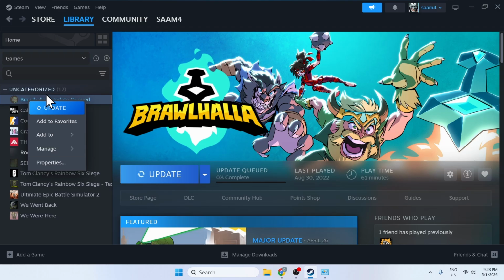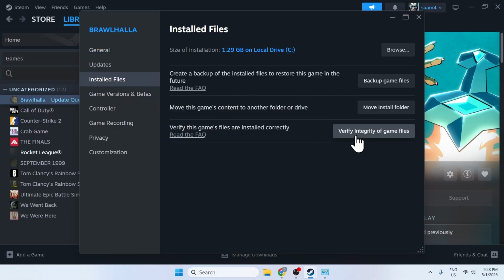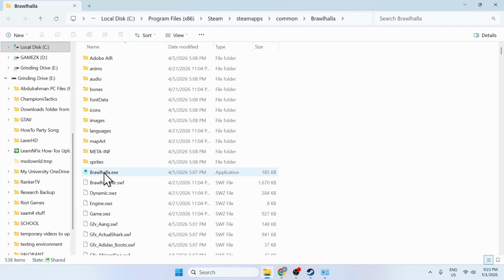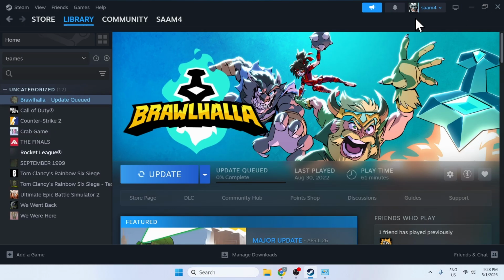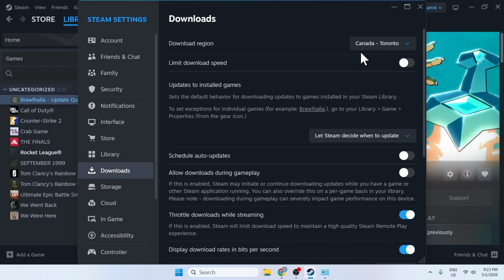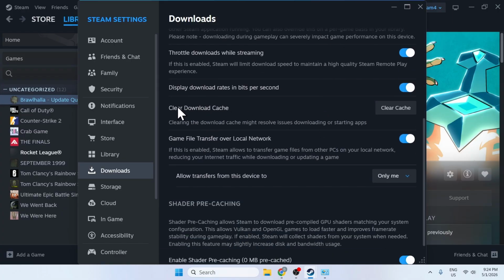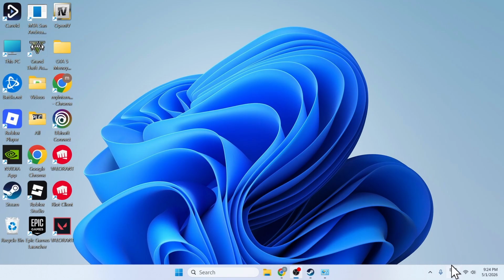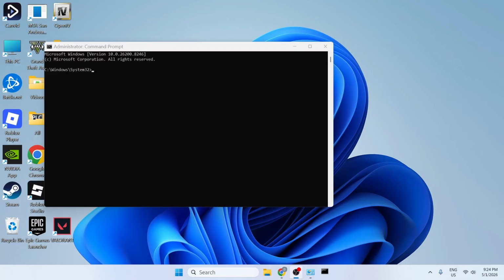How To Fix The Finals Black Screen Or Crashing On PC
This video shows you a step by step guide on how to fix The Finals black screen or crashing on PC.